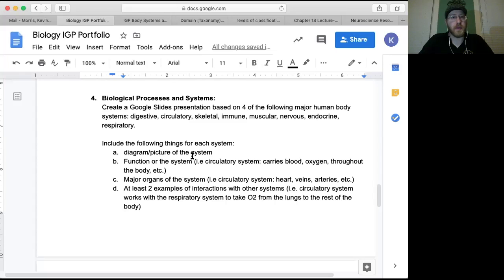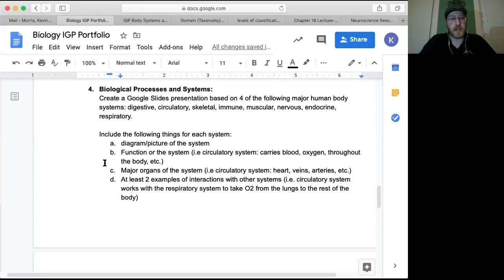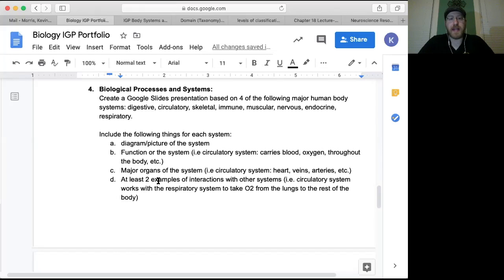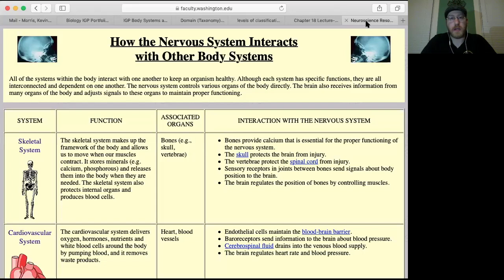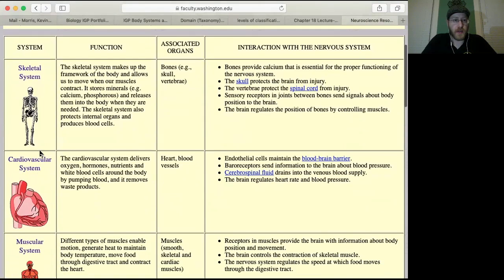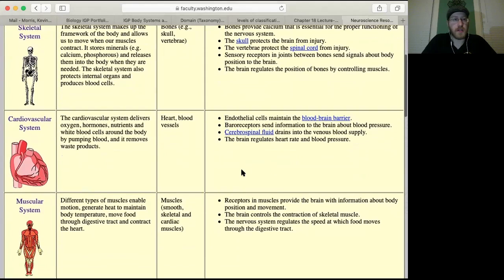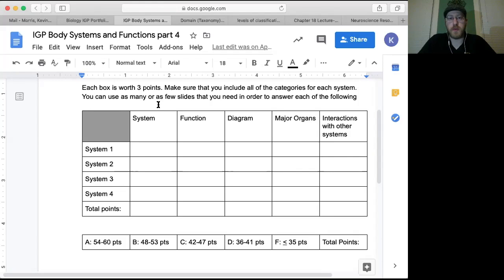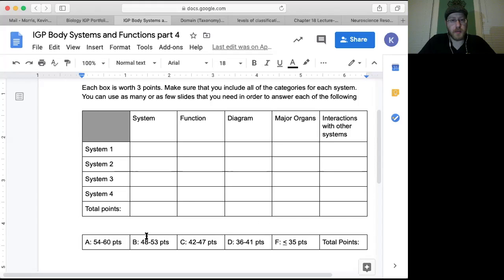Biology Portfolio Part 4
Instructions for part 4 of the Biology Portfolio project